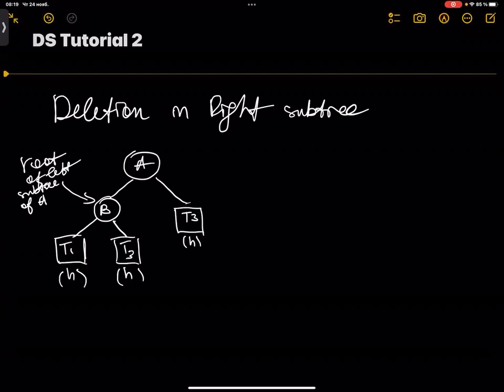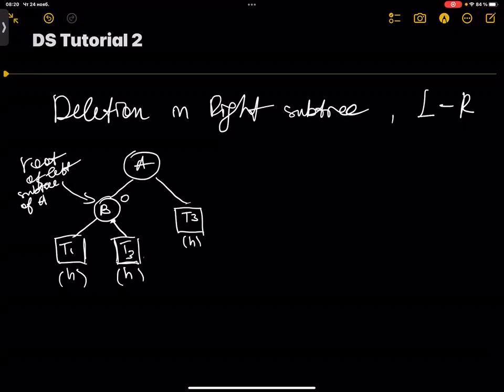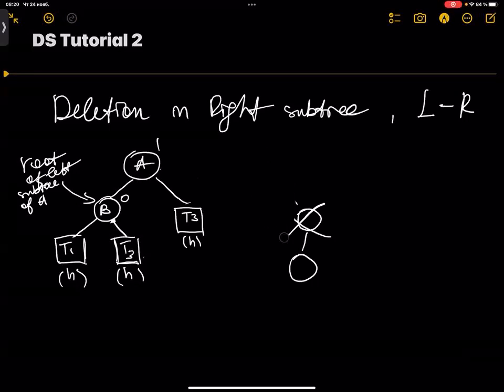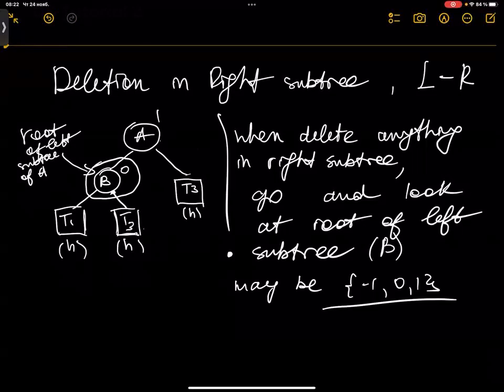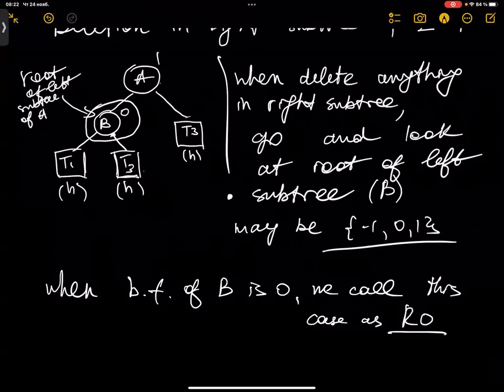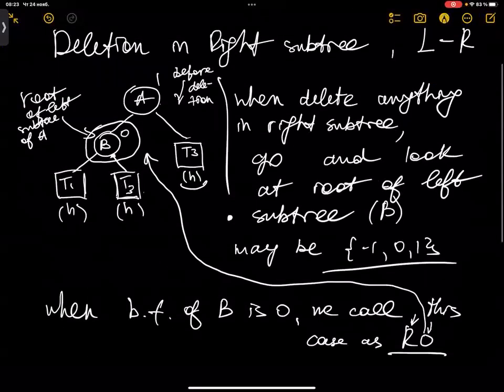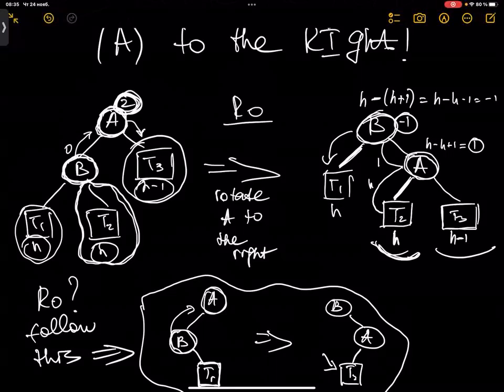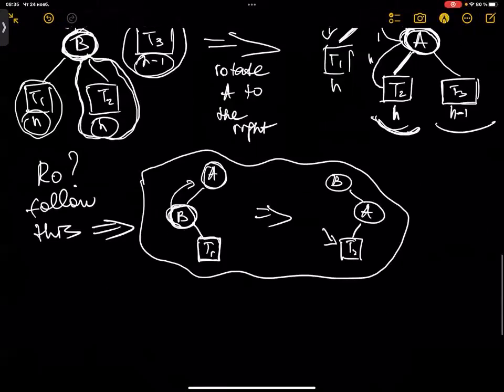DS Tutorial #6: AVL Trees: Deletion in R0 case | Academic Support Club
In this tutorial we have analyzed the deletion of a node in the right subtree of AVL trees. You will learn to delete any node in the right subtree and then conduct certain operations to maintain property of AVL trees.